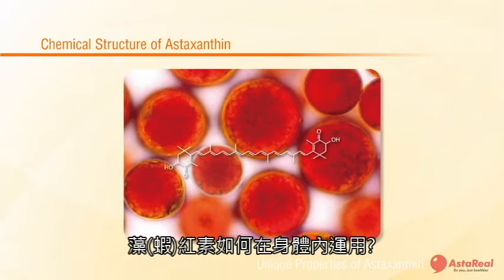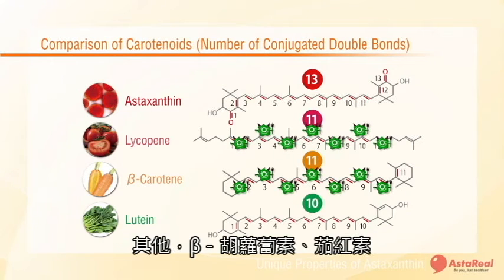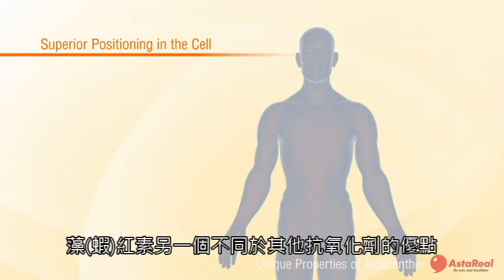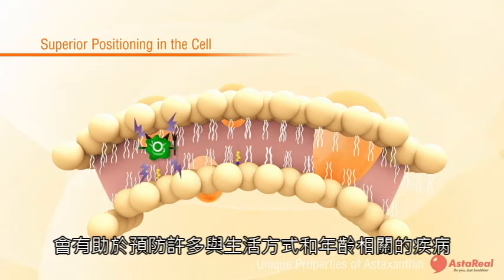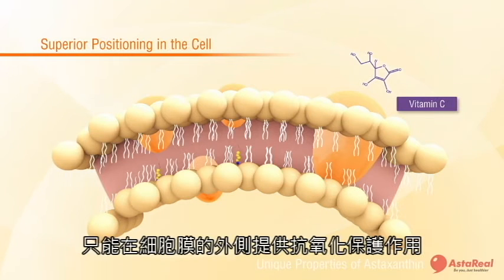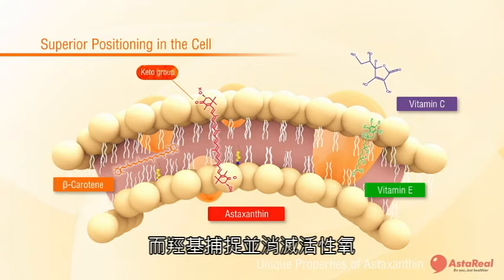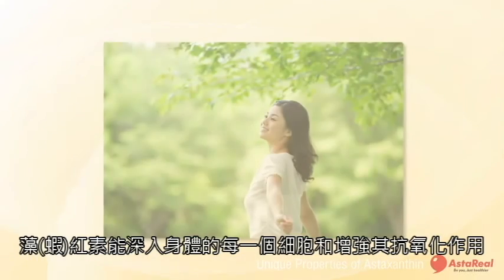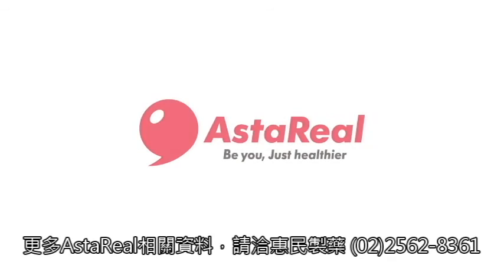AstaReal® astaxanthin藻紅素(蝦紅素) 超級抗氧化 抗發炎 機轉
．AstaReal®astaxanthin是全球最高品質最有活性的藻紅素(蝦紅素)的領導品牌 ，想知道更多關於藻紅素(蝦紅素)相關訊息嗎?  請洽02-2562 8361